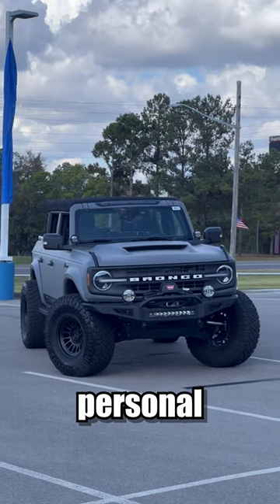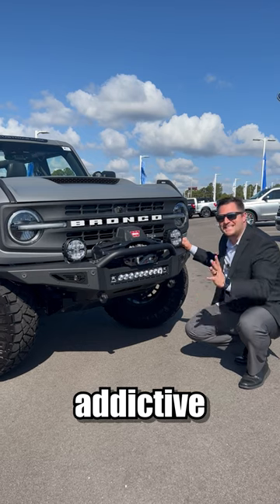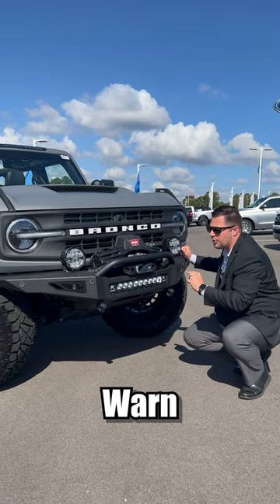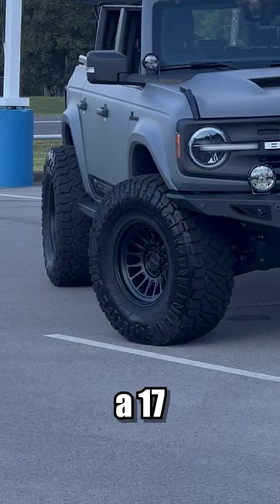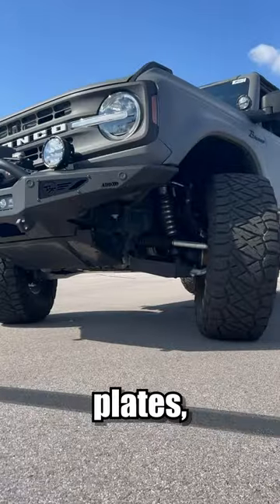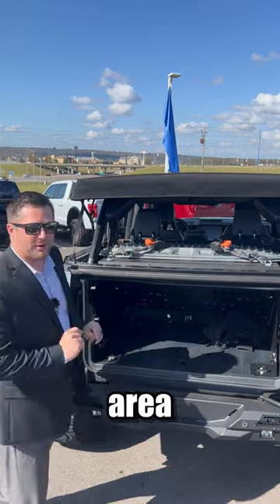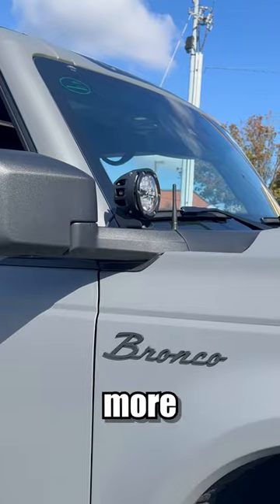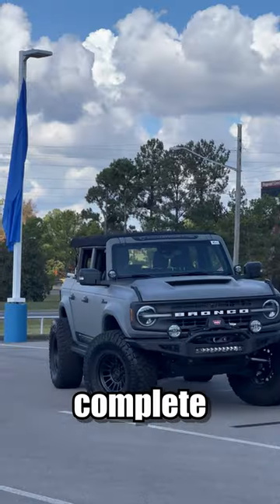This is what a $100k bronco looks like!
5041 Ford Parkway, Bessemer, AL 35022